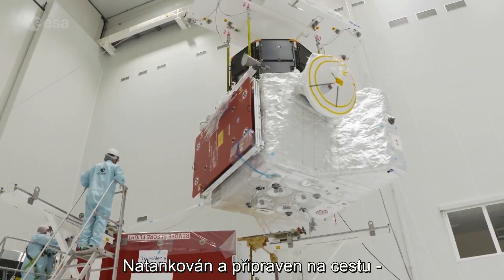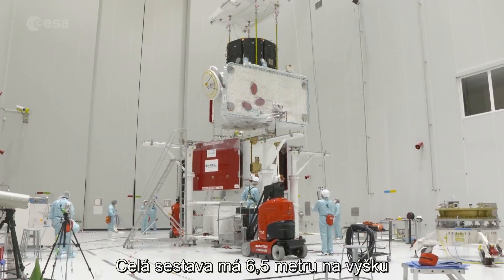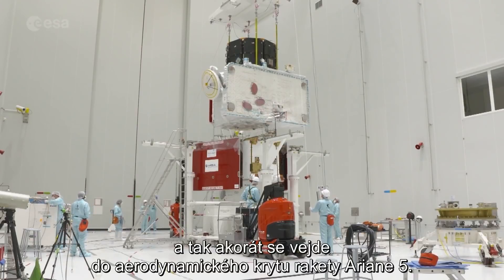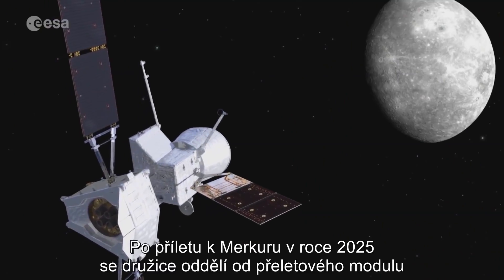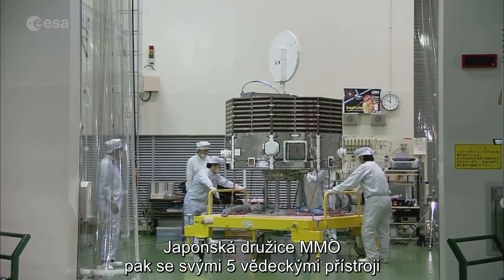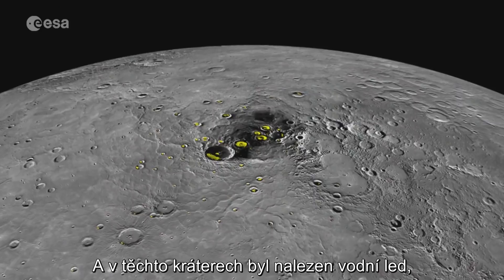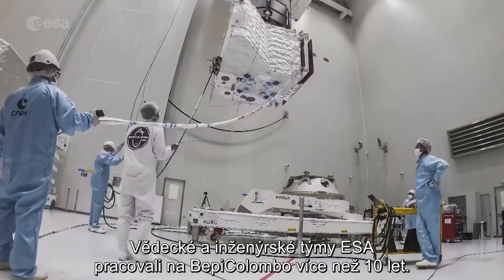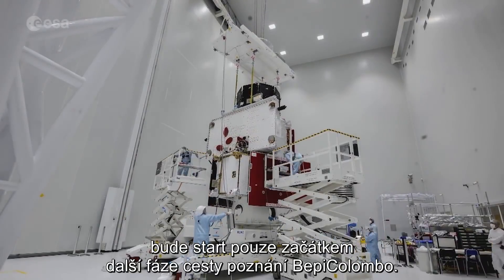BepiColombo se chystá k Merkuru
Evropsko-japonská mise k Merkuru BepiColombo skládající se ze dvou vědeckých družic a přeletového modulu bala posledního půl roku připravována ke startu na evropském kosmodromu v Kourou ve Francouzské Guyaně.